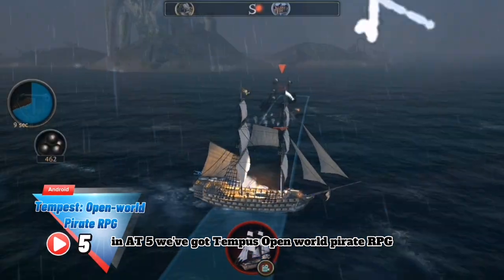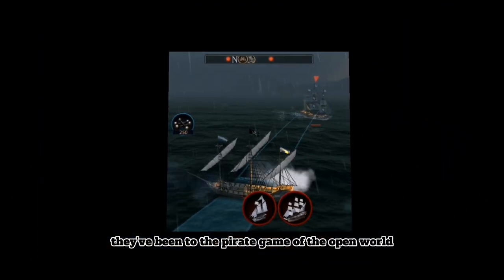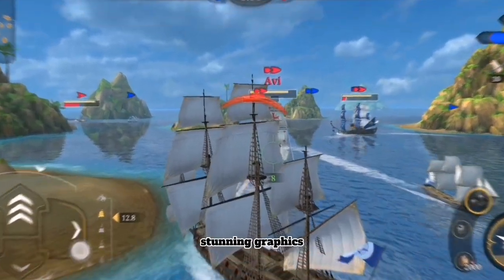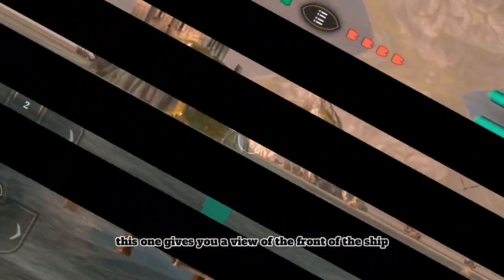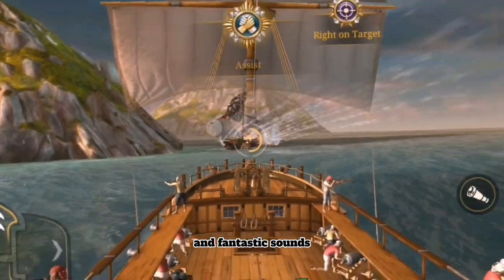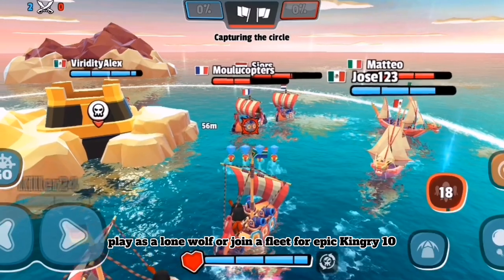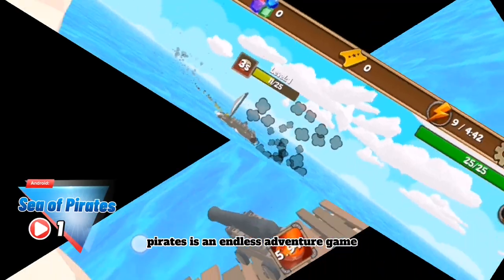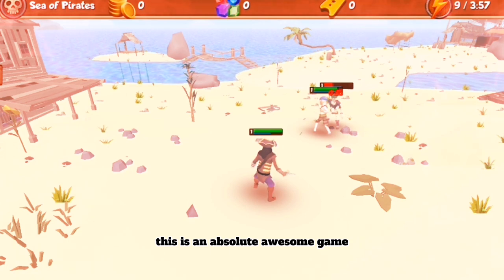Top 5 Best Pirate Games On Android With 4.5 plus rating on Play Store 2023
Hi everyone! Today I'm going to be talking about the top 5 best pirate games on Android.

Let's get started. Coming in at number 5 is Tempest: Open-world Pirate RPG. This game is a 3D open-world pirate RPG with a focus on exploration, upgradeable ships, and a unique combat system. You'll be able to customize your character and explore the Caribbean Sea, fighting enemies, finding treasure, and upgrading your ship.

At number 4 is King of Sails: Ship Battle. This is a real-time multiplayer naval strategy game where you'll command your own fleet of ships and battle against other players. You'll be able to upgrade your ships, customize your fleet, and battle it out in intense naval battles.

Number 3 is Dragon Sails: Ship Battle. This is a real-time multiplayer naval strategy game with a focus on building and customizing your own fleet. You'll be able to build and upgrade your ships, customize your fleet, and battle against other players in intense naval battles.

Number 2 is Pirate Code - PVP Battles at Sea. This is a real-time multiplayer game where you'll command your own fleet of ships and battle against other players. You'll be able to customize your ships, upgrade your fleet, and battle it out in intense sea battles.

And finally, at number 1 is Sea of Pirates - Open World Adventure. This is a 3D open-world pirate game with a focus on exploration and adventure. You'll be able to explore the Caribbean Sea, find treasure, and battle enemies in epic sea battles.

So that's it for the top 5

5. Tempest: Open-world Pirate RPG

4. King of Sails: Ship Battle

3. Dragon Sails: Ship Battle

2. Pirate Code - PVP Battles at S

1. Sea of Pirates

Sea of ​​Pirates is an endless adventure game. Naval battle master, manage and upgrade your crew, fight other pirates, find treasures and upgrade your island. Naval battles, upgrades of ships and guns.